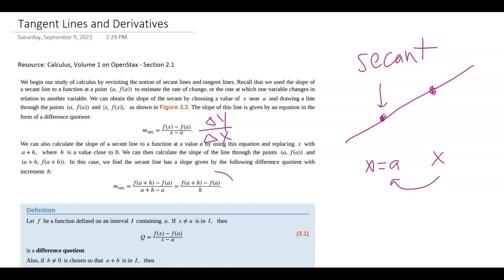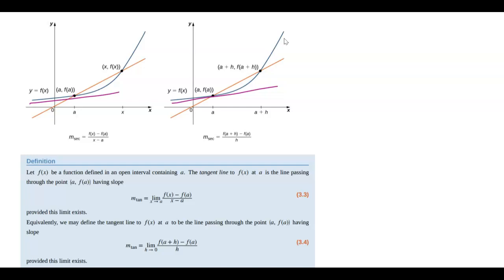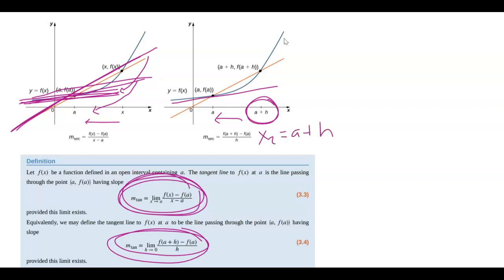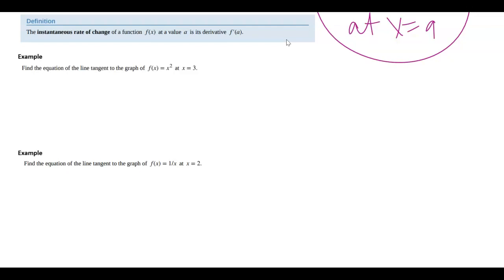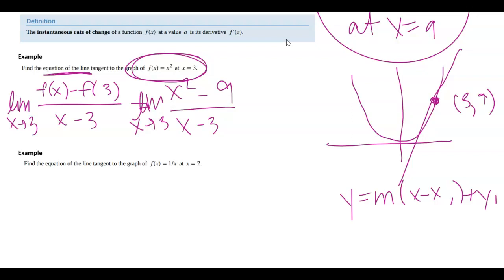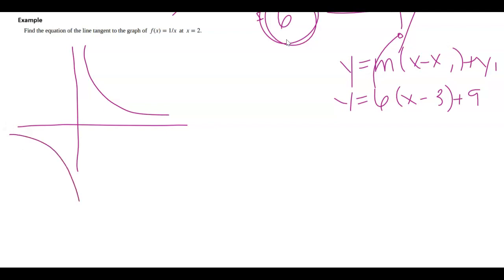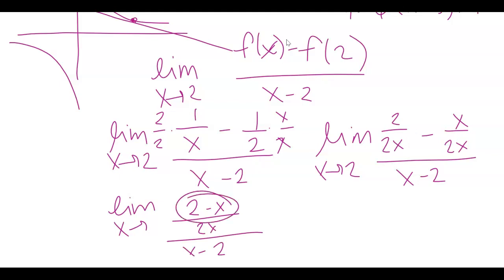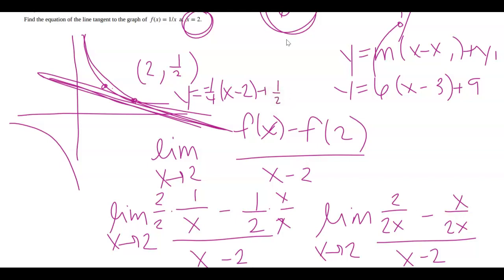MATH 2413 - Tangent Lines and Derivatives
Calculus, Volume 1 on OpenStax - Section 2.1